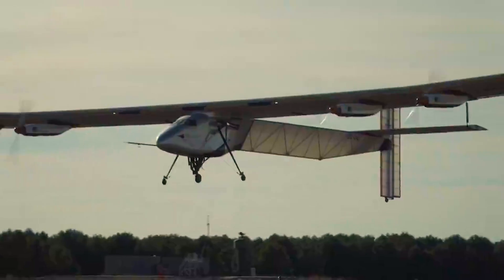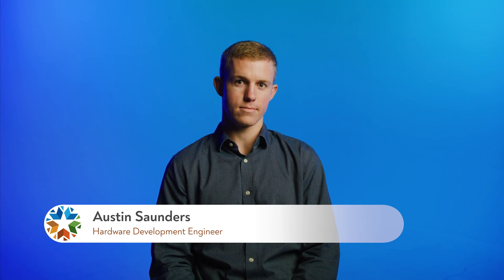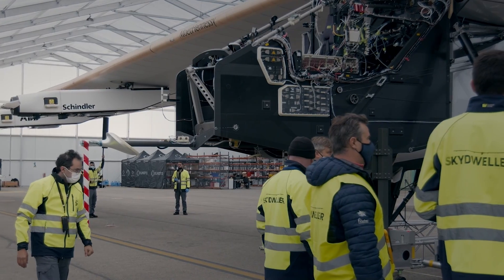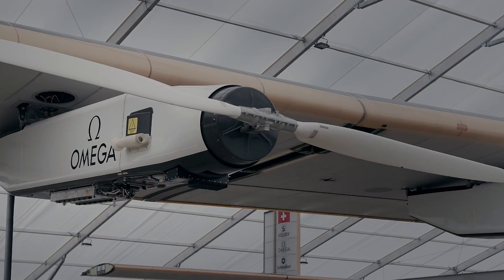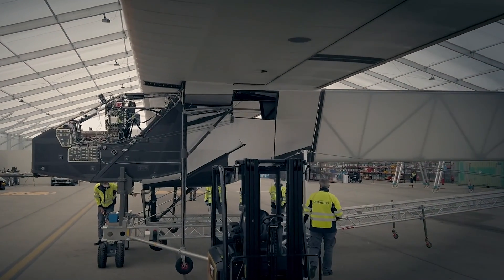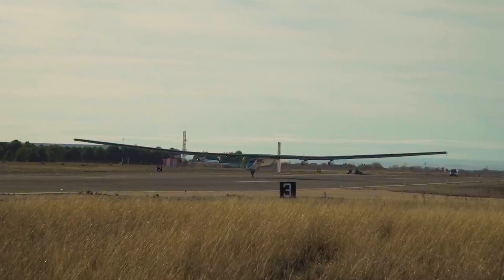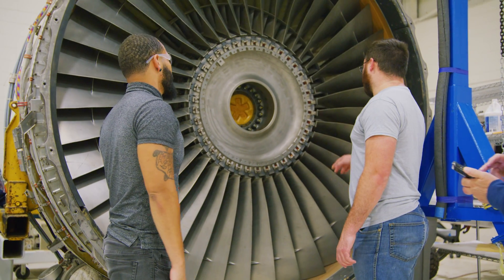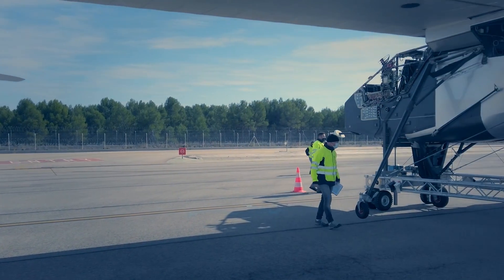Skydweller: On the edge of perpetual flight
Clay Pearce and Austin Saunders work at Skydweller Aero, a cutting-edge aerospace company based in Oklahoma City that is developing a new class of unmanned aircraft. With the right training, Saunders said, you can find a rewarding and exciting career in Oklahoma’s growing aerospace industry. “We’re designing something new and cutting edge,” he said. “We’re working with solar power technology and we’re designing a plane that doesn’t exist yet.”